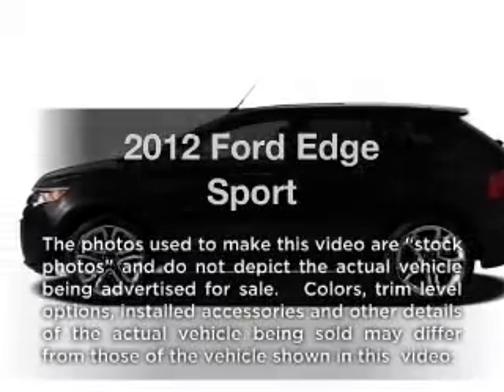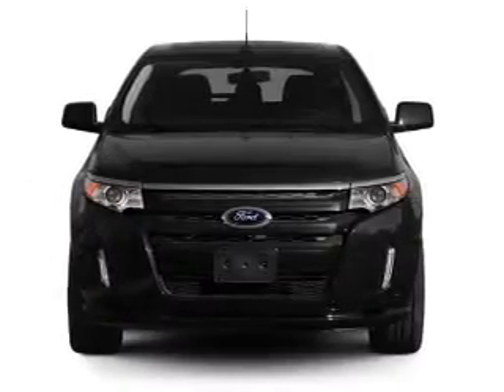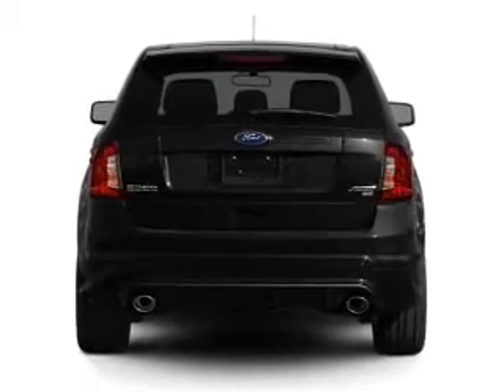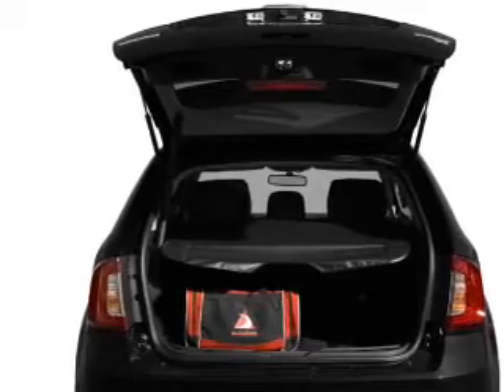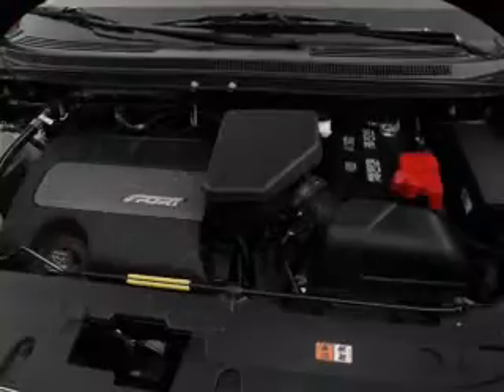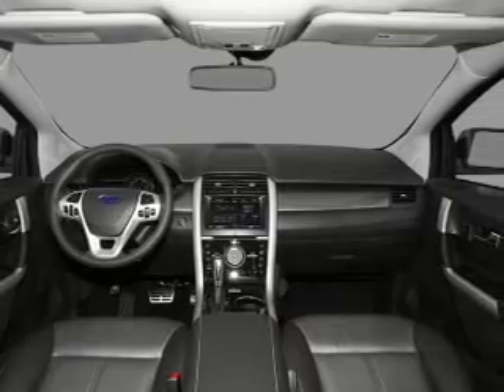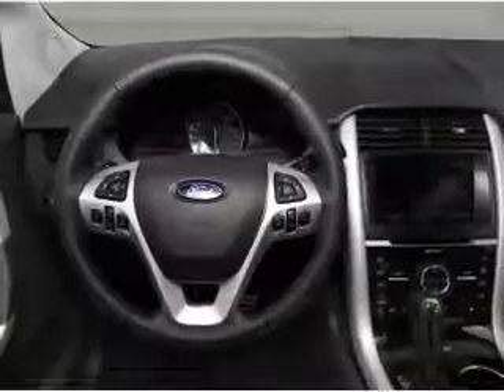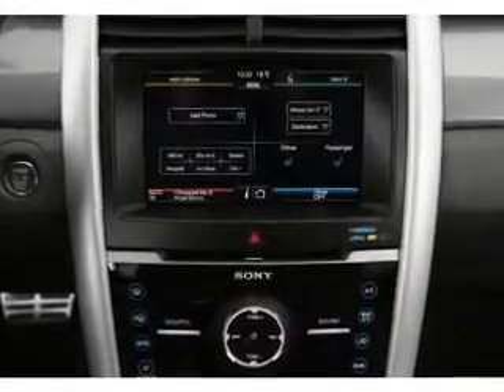2012 Ford Edge - Hempstead NY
Year: 2012
Make: Ford
Model: Edge
Trim: Sport
Engine: 3.7 liter 6 cylinder 24 valve
Transmission: 6-Speed Automatic
Color: Ingot Silver Metallic
Mileage: 12
Address:
301 N Franklin St